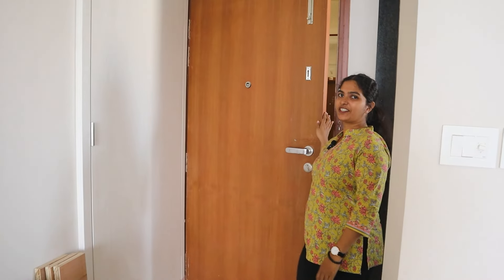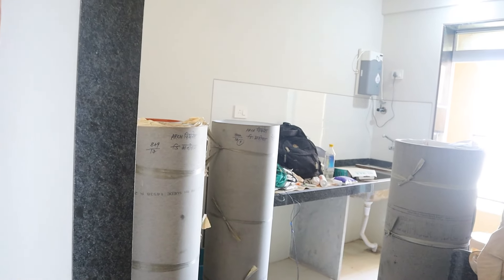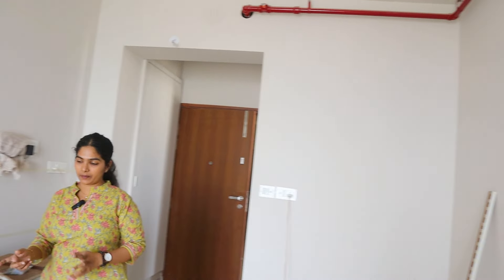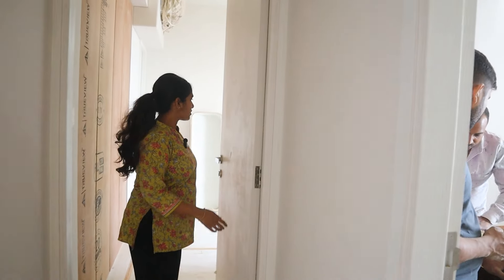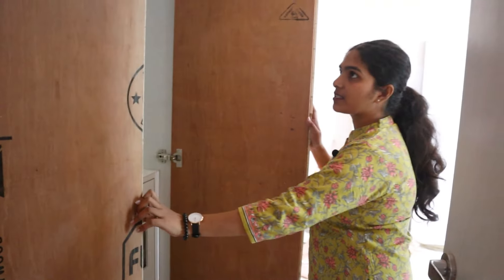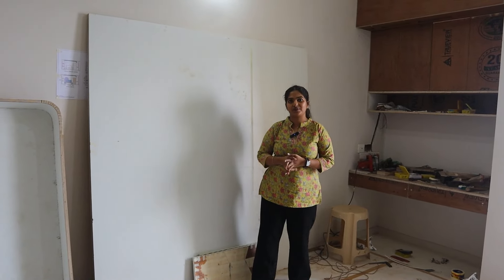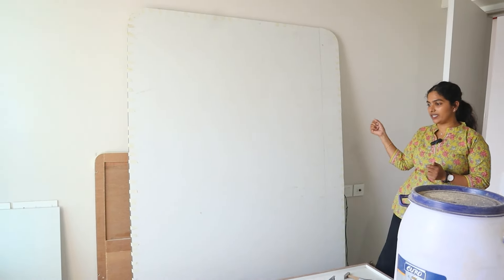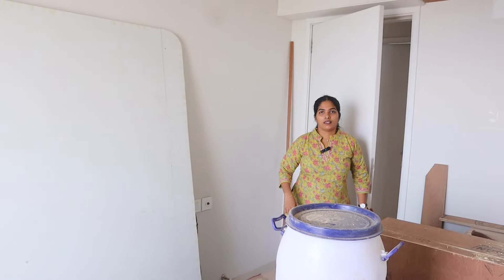Rustomjee azziano interior | Rustomjee urbania interior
We have given the entire apartment tour of Rustomjee Azziano. This site is special for us because the end product will be very attractive and practical for the user. Used lots of curves, patterns, and shapes in this apartment. And the colors will be bright and Pastel too.
Timestamps:

00:00 - Intro
00:47 - Foyer area & Kitchen
01:17 - Living room
02:24 - Tv unit
03:09 - Passage area
03:23 - Master bedroom
04:37 - M.S Study table
05:39 - Study room
08:10 - Outro

This video is helpful for Interior design students and Architecture students as well as guests. I am sure it will help you for your growth and to achieve your GOALS.